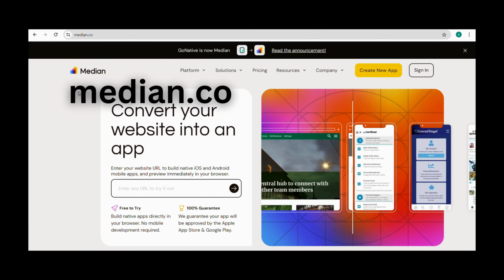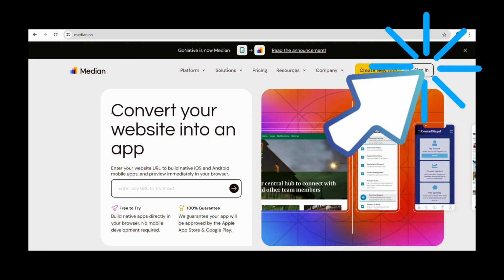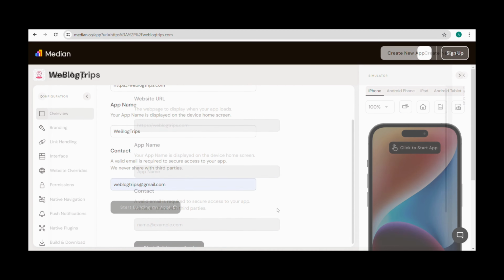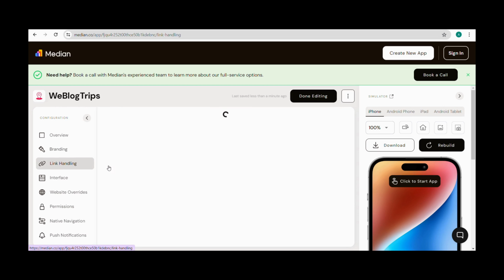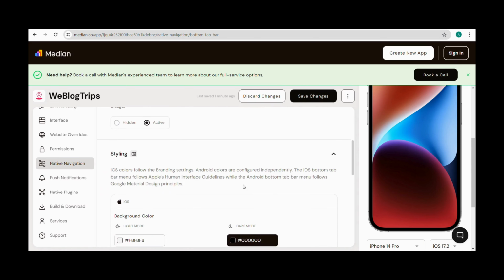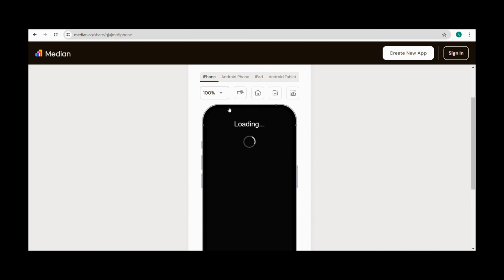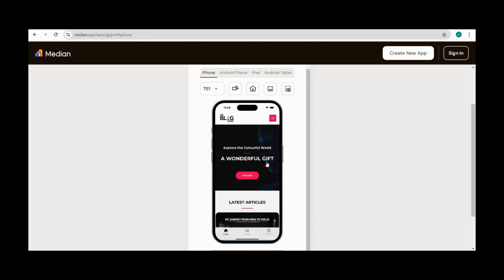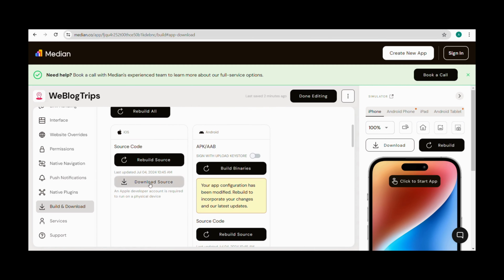How to Create a Mobile App in 2 Minutes | Convert Website to iOS & Android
Want to turn your website into a mobile app in just 2 minutes? In this video, we'll show you how to use the Median platform to effortlessly convert your website into a fully functional iOS and Android app. Follow these simple steps to create your app quickly and easily. No coding skills required!

Introduction
Visit the Median Platform
Sign Up or Log In (Optional)
Enter Your Website URL
Customize Your App
Set Permissions and Native Settings
Generate Your App
Download Your App
Test and Publish